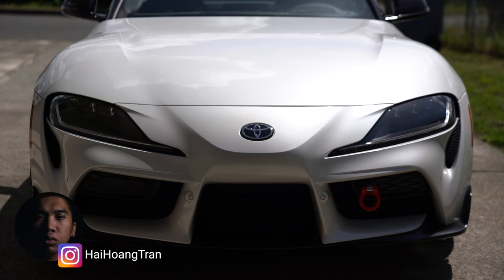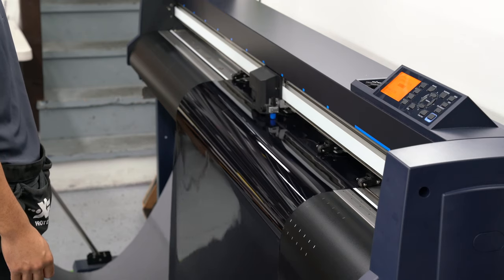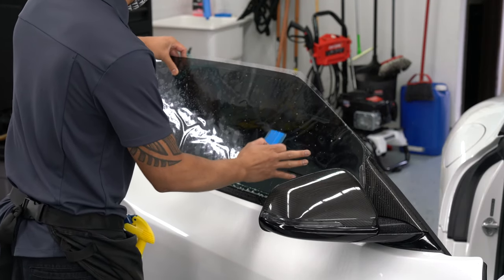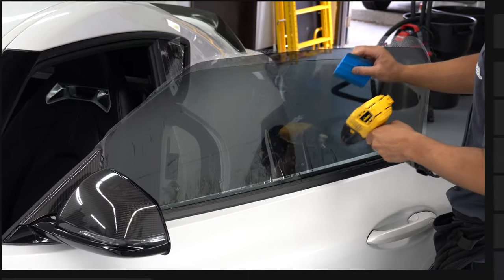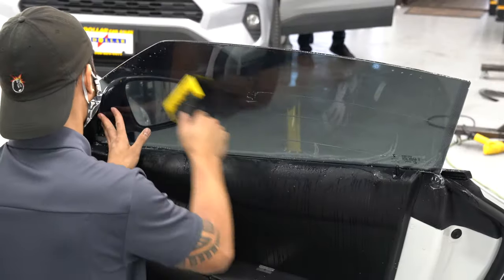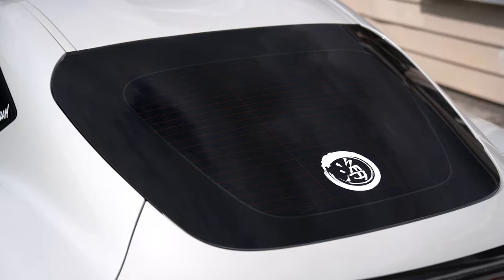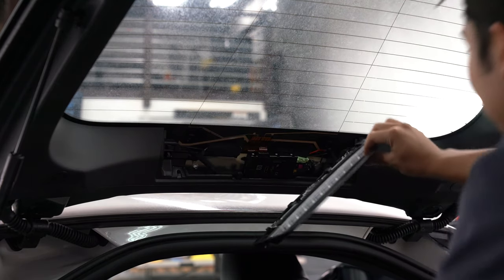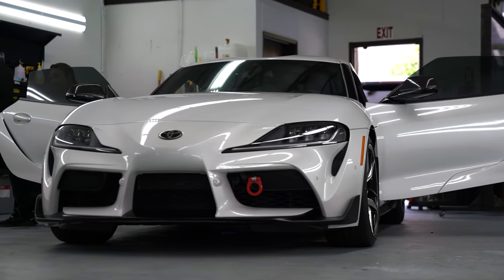Toyota Supra Windows Tinted with XPEL Prime XR Plus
All the Auto Detailing Equipment I Use

or
or
Just shop on Amazon via this link!